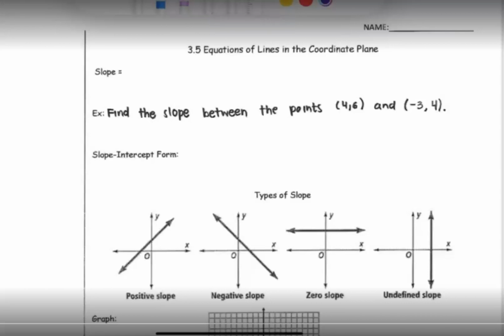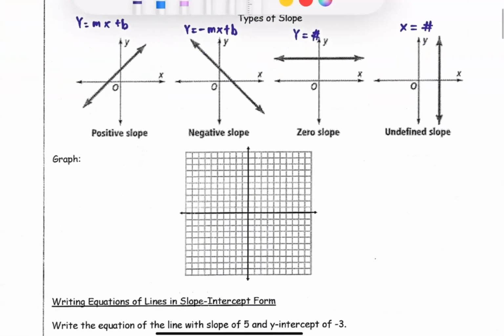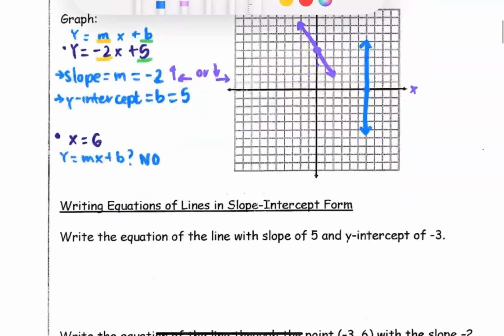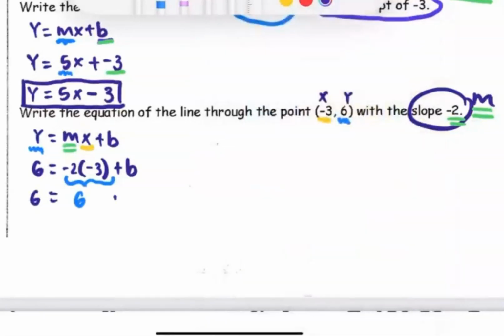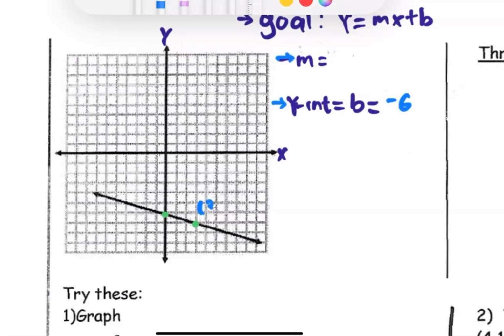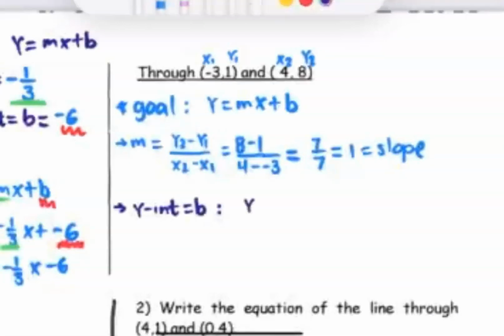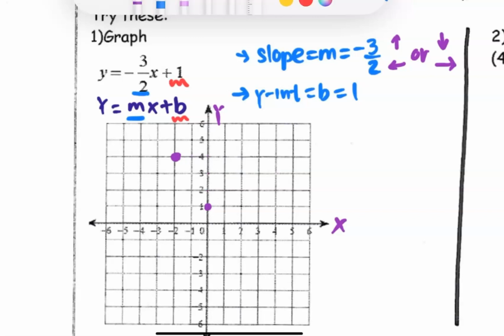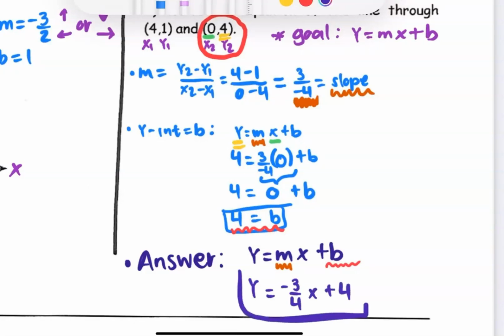3 5 Equations of Lines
How to write the equation of a line from a point and slope.